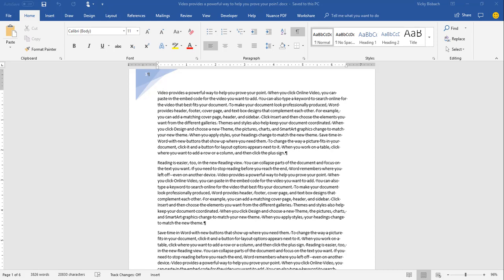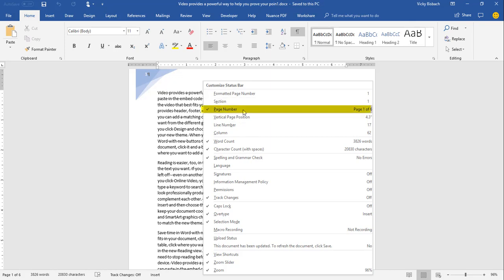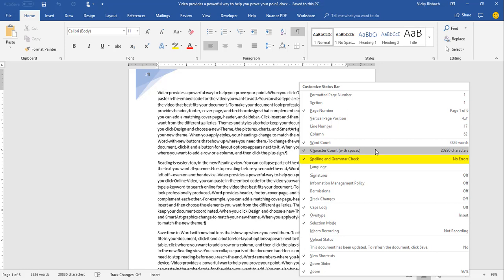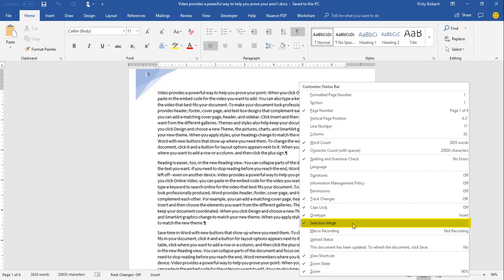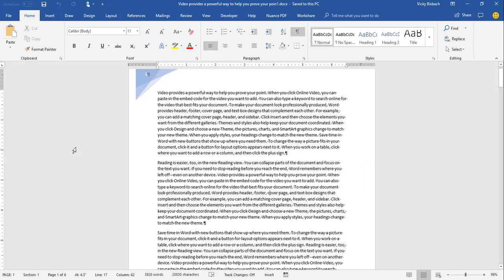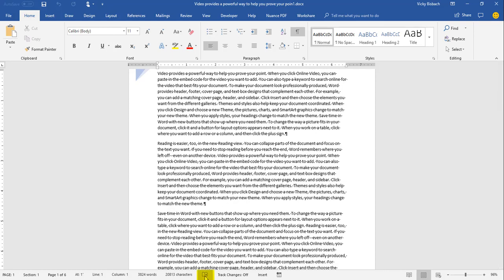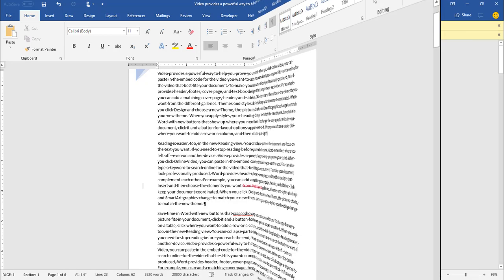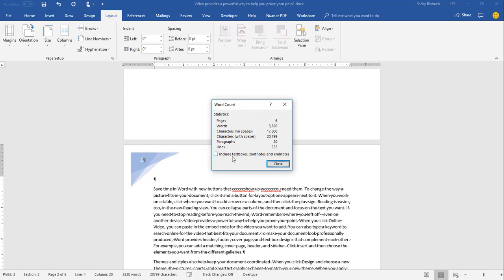Customize Word 2016 Status Bar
Click the link below for detailed documentation on the Word 2016 Status Bar --

Like the dashboard on your car, the status bar gives you  information and controls you need to "operate" your document right at your fingertips.

This video will teach you everything you need to know about the Status Bar and Customizing the Status Bar, allowing you to harness its full potential to your advantage --
• Definition of all Customizations Available and How They Work
• Access the Customization options
• How to Utilize the Status Bar